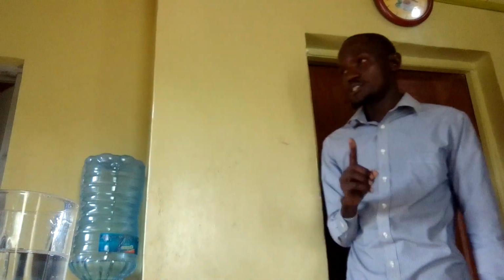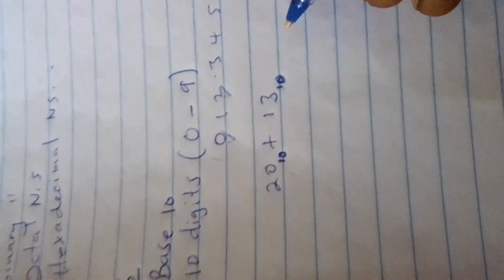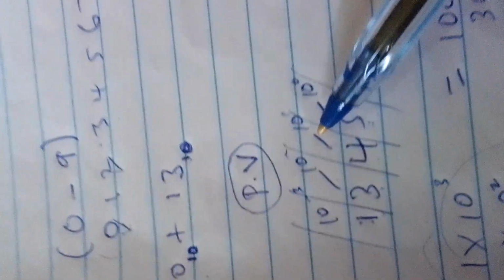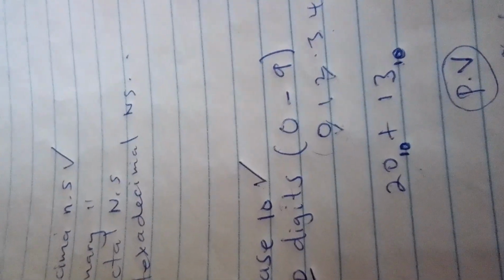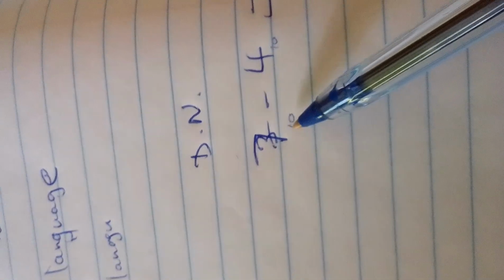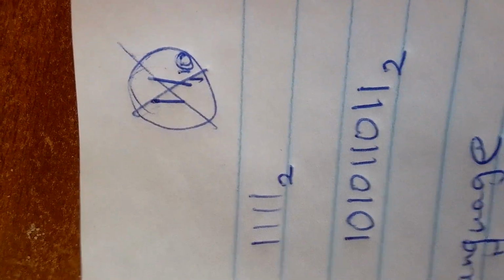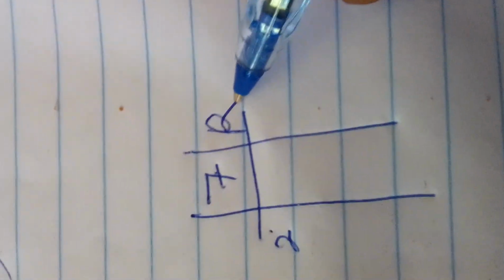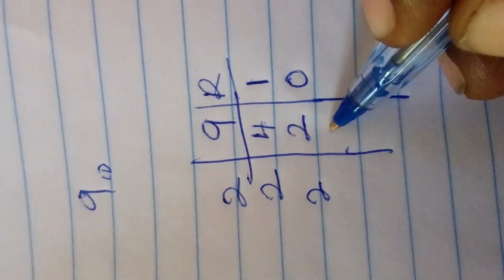COMPUTER STUDIES FORM THREE - Number systems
Computer studies skills